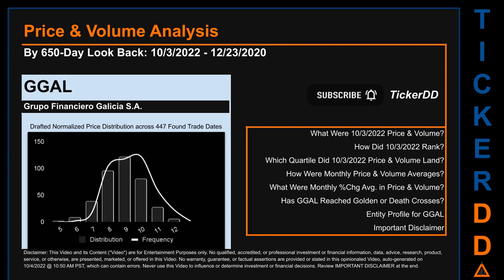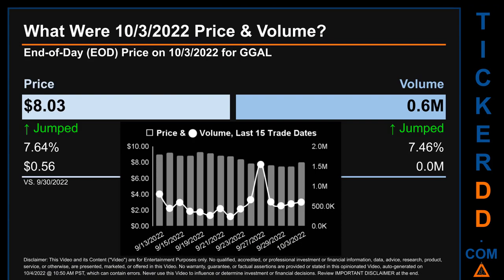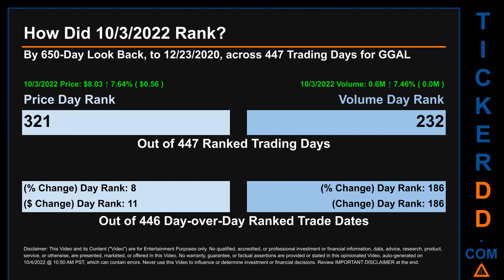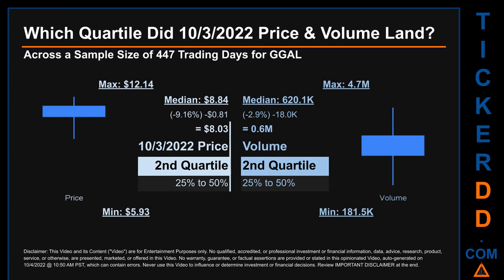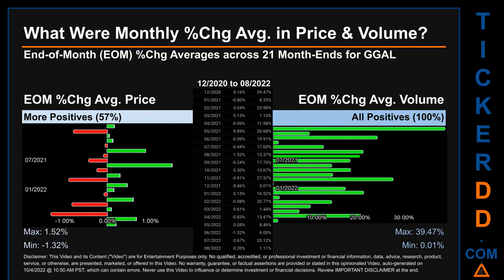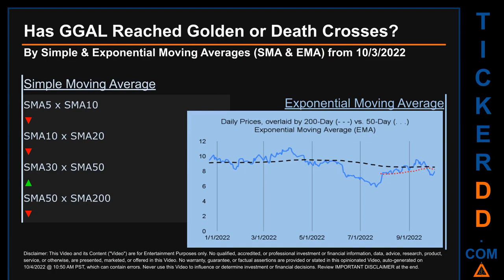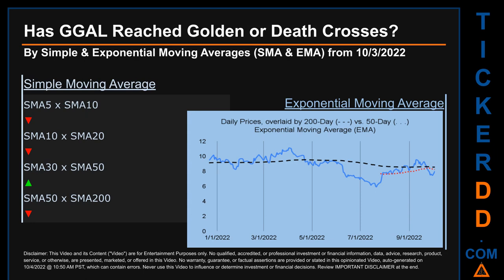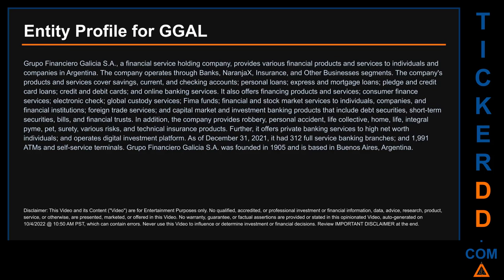GGAL Price and Volume Analysis by 650 Day Look Back GGAL Stock Analysis for Grupo Financiero Galicia